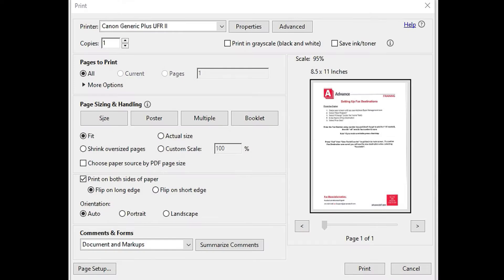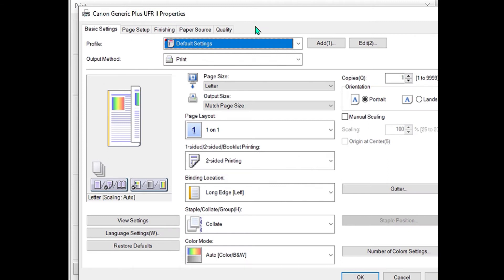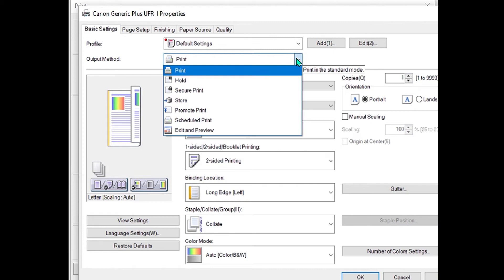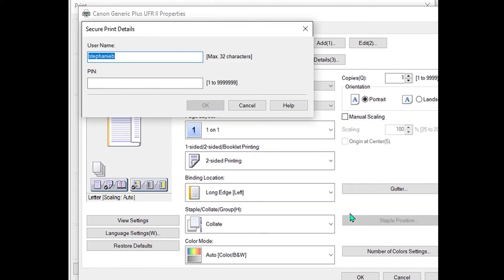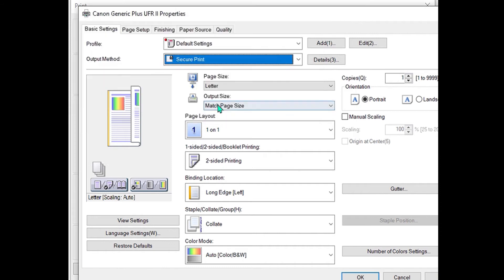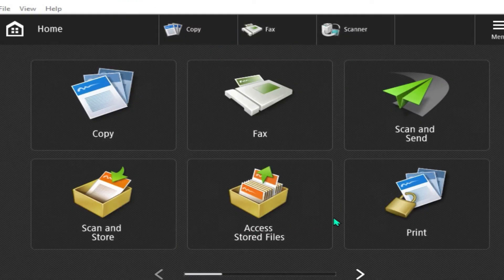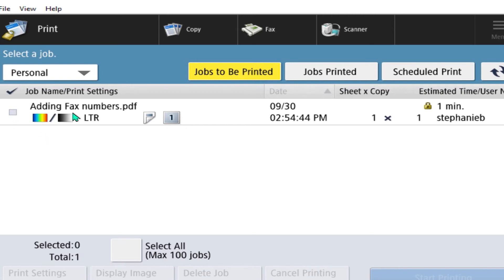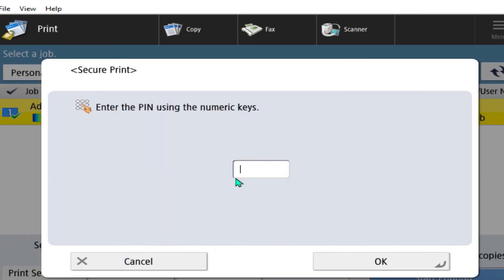How to Send a Secure Print Job on Your Canon Device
This video will walk you through step-by-step instructions detailing how to print in a Secure Print mode through the print driver to hold the print job on the device. It will show you the options to select in printer properties to change the Output method and where to input the User Name and PIN information. The video will walk you through the steps at the machine on how to release the print job by selecting the Secure Print icon on the panel.